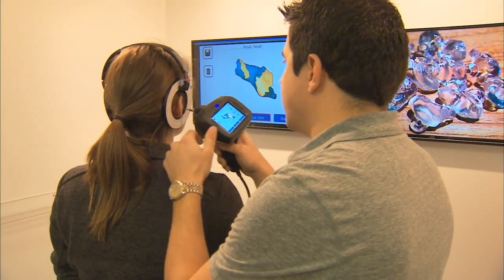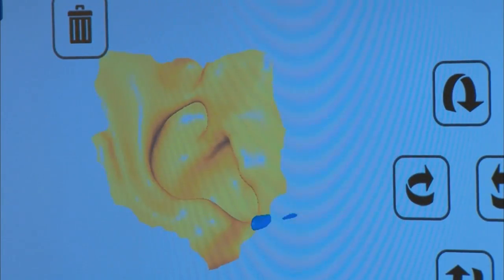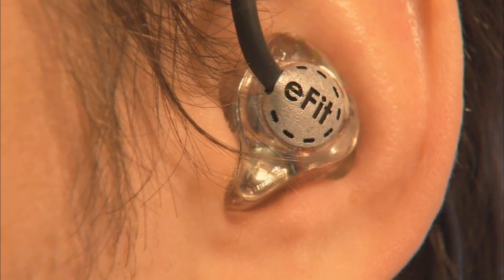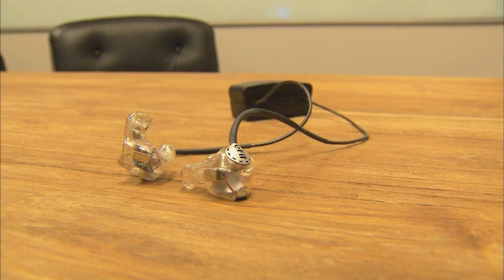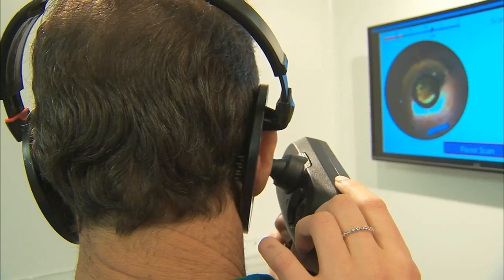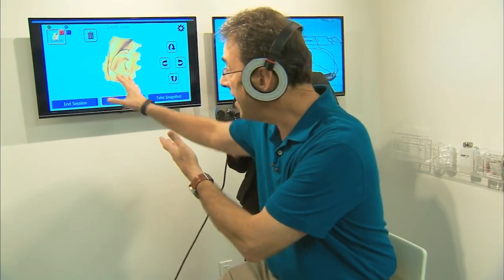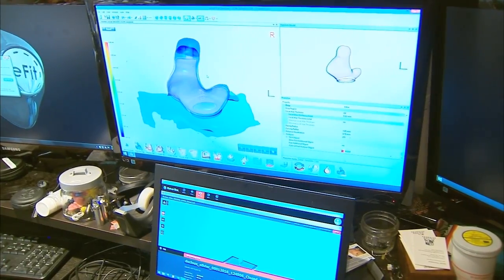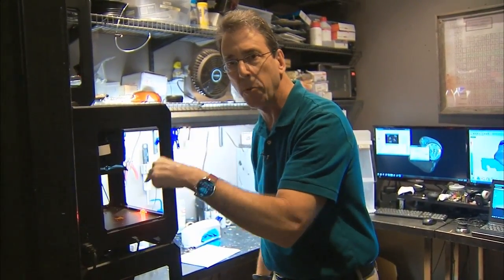New technology for the hearing impaired | Clark Howard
This new hearing aid is an earpiece that tracks your brain waves. Clark explains.

ABOUT CLARK:
Clark Howard is a nationally syndicated consumer expert who shows you ways to save more, spend less and avoid rip-offs. Clark's practical money-saving advice will help you save on everyday expenses and major purchases, maximize your savings, plan for retirement and everything in between! Engage with Clark on Facebook and Twitter.

CONNECT WITH CLARK:
Like CLARK on FACEBOOK: https://

New technology for the hearing impaired  | Clark Howard | Clark Howard